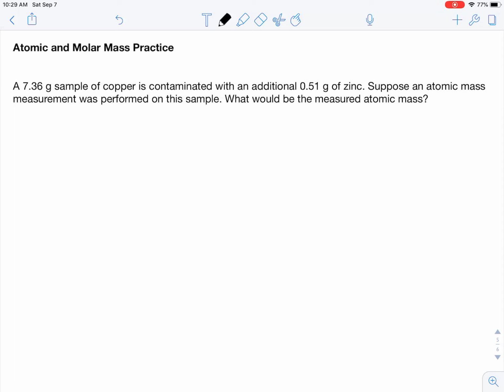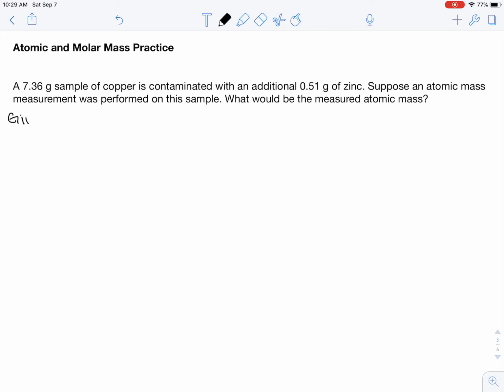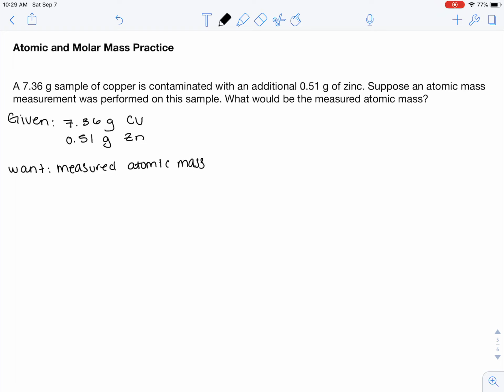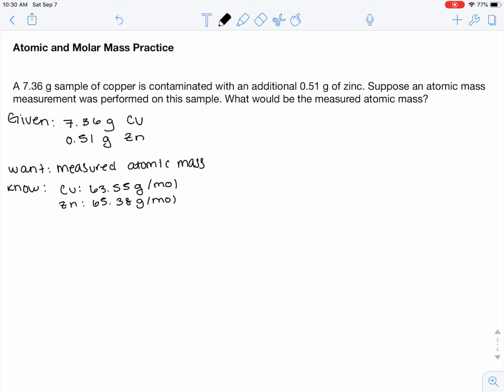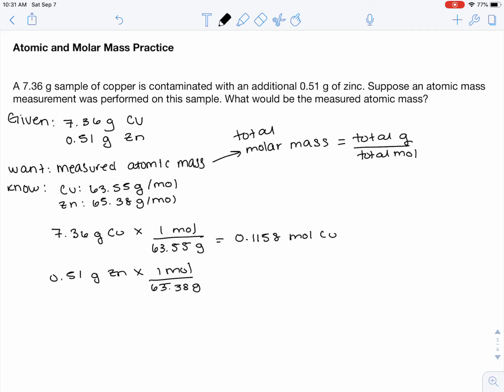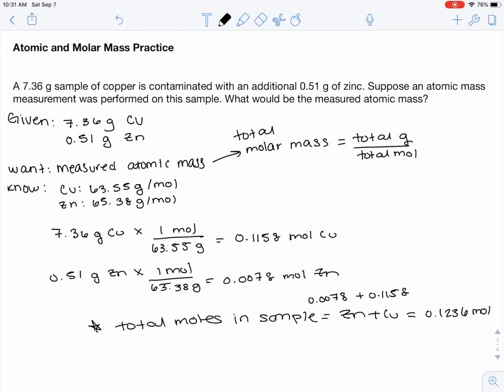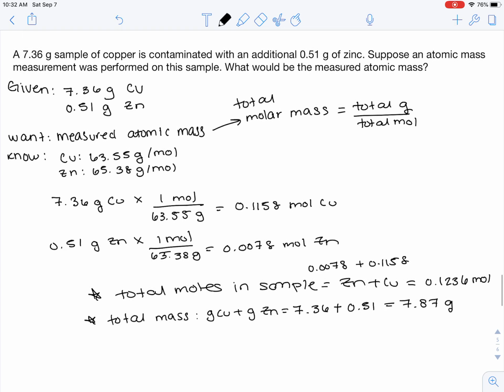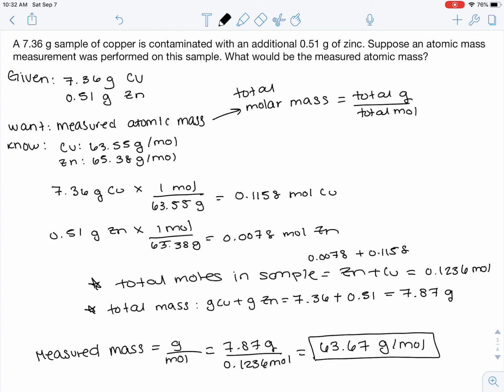Atomic Mass and Molar Mass Practice